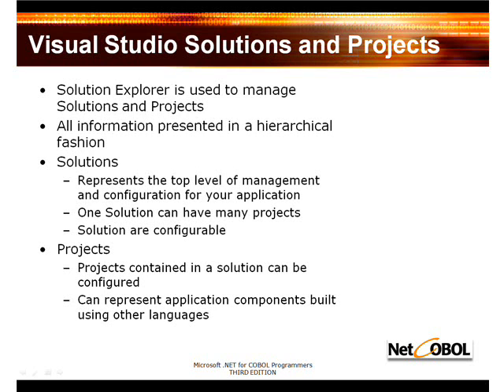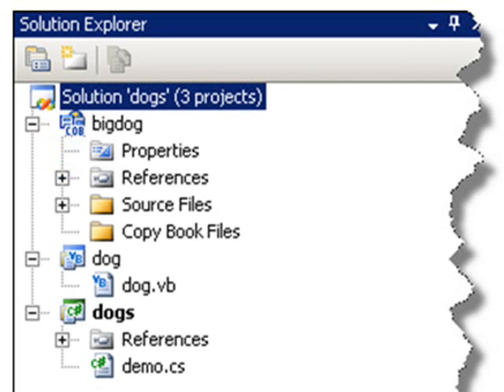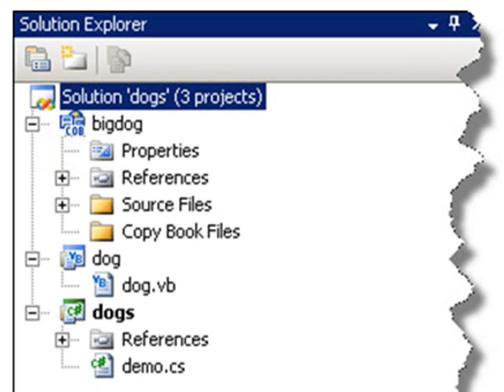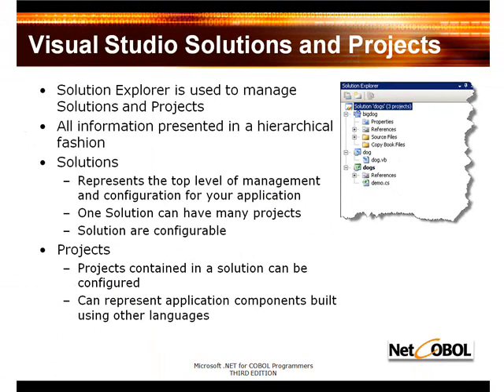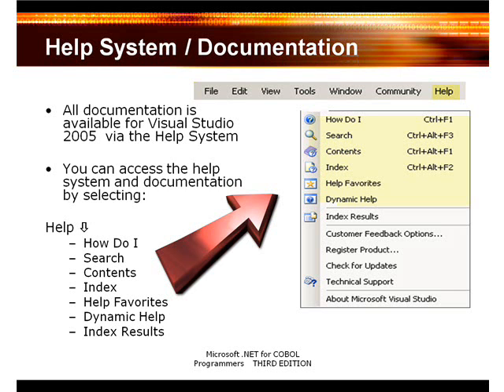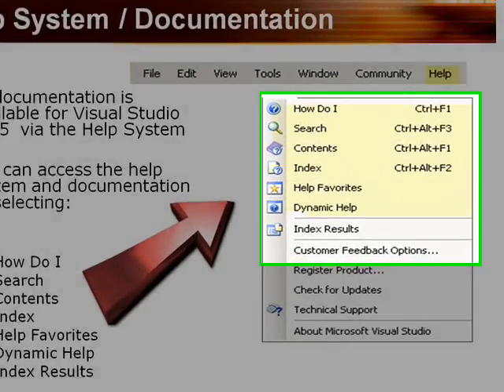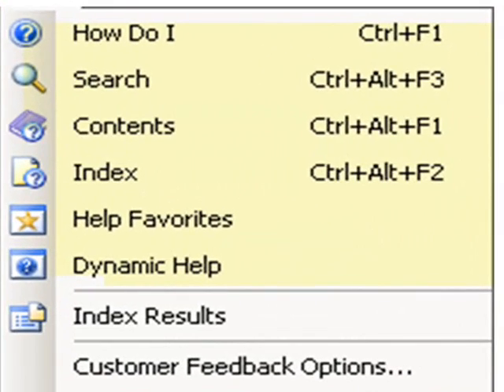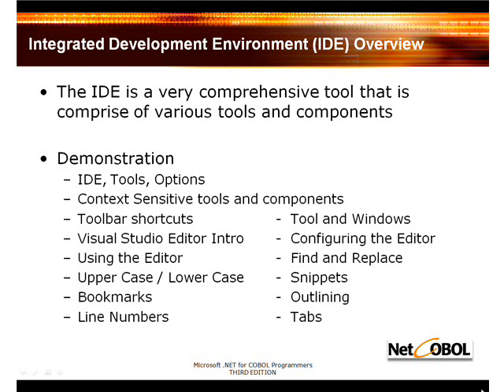.NET for COBOL Programmers: Lesson 2-3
Visual Studio Solutions and Projects, Help System / Documentation, Integrated Dev Environment (IDE)